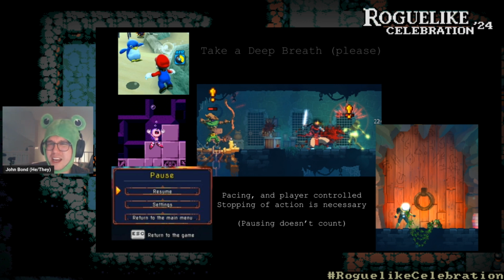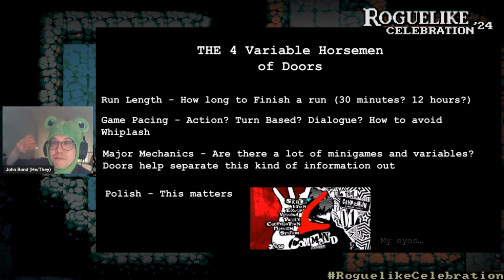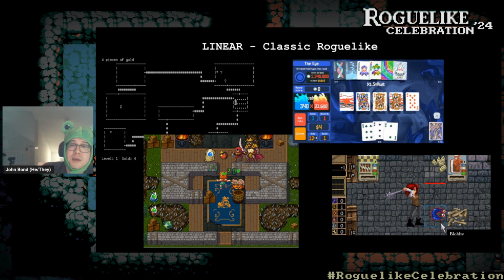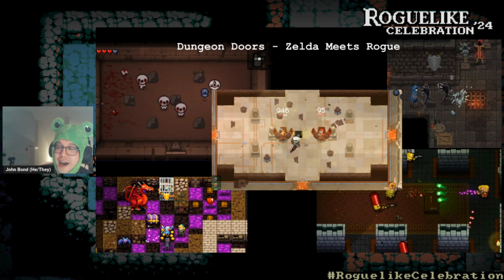John Bond: Doors or no Doors: How Roguelike games take you places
Having trouble getting people from one place to another? This is a small study of categorizing and identifying the ways of moving players in a constantly shifting game. We will explore a few genre of map systems and highlight why these were chosen, and I’ll share a few insights I’ve had in the last couple years of working on generative maps. The goal is to help game designers make decisions regarding how to improve map systems in roguelikes, and maybe even inspire a couple new takes on the current standard. Overall, I hope this talk is inspiring for viscerally immersive game design.